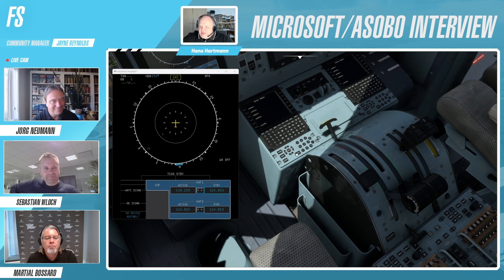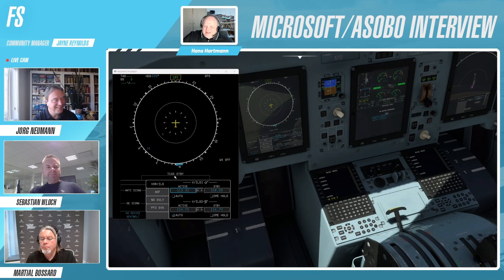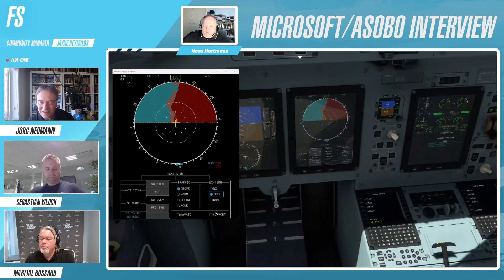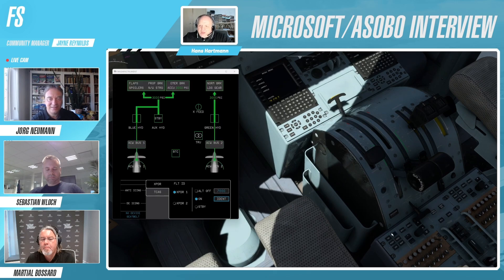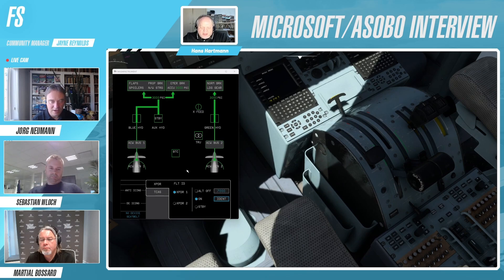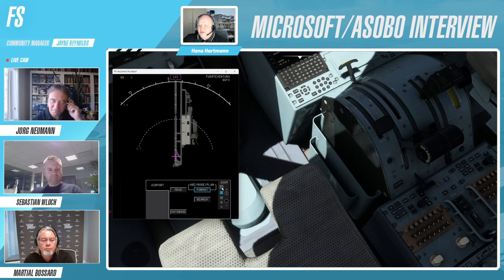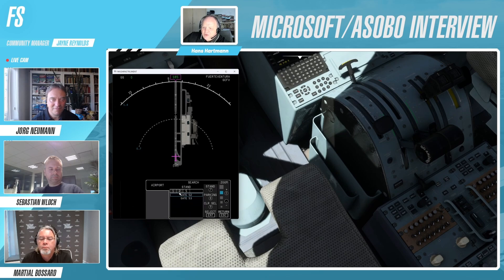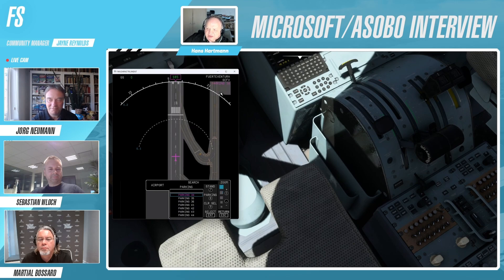Microsoft Flight Simulator - ATR 42/72-600 Avionics Presentation